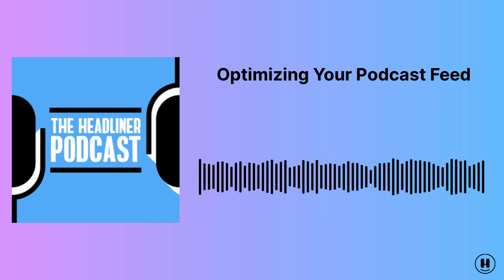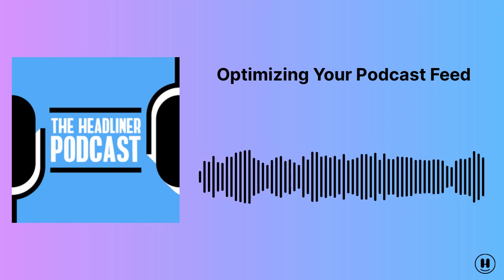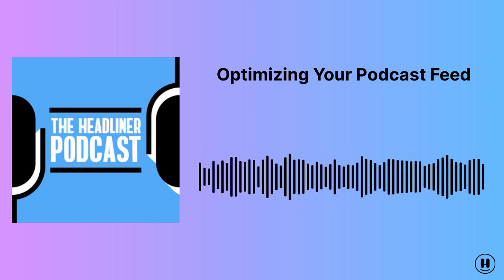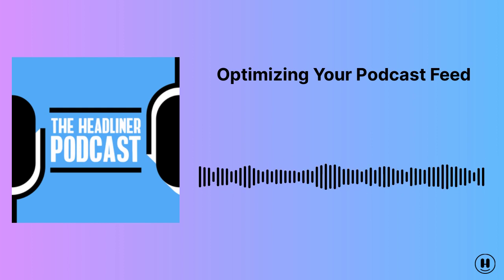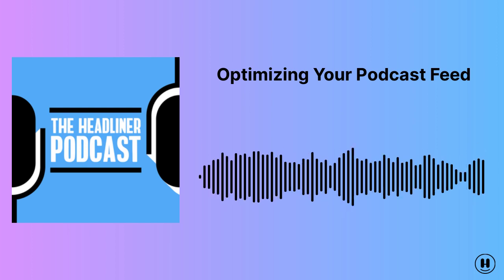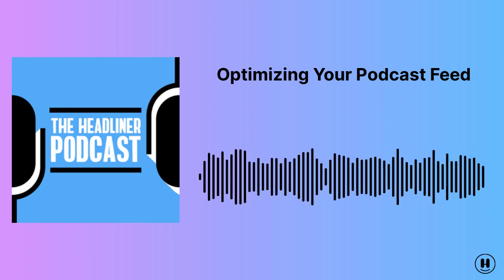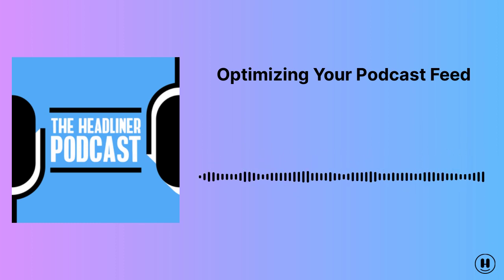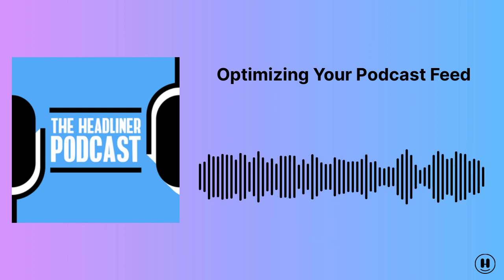Episode 009: Optimizing Your Podcast Feed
On this week's Headliner Podcast, Nick from the Headliner team goes over a few ways to optimize & get the most out of your RSS feed and how it can help you grow your show.

This episode was uploaded thanks to Make by Headliner's auto-posting YouTube integration. Interested in giving it a spin for yourself?